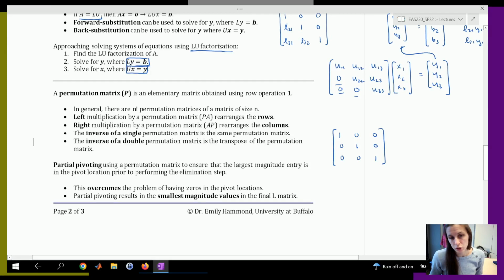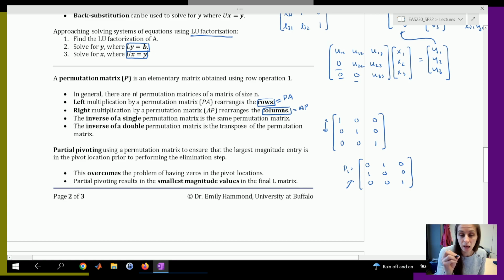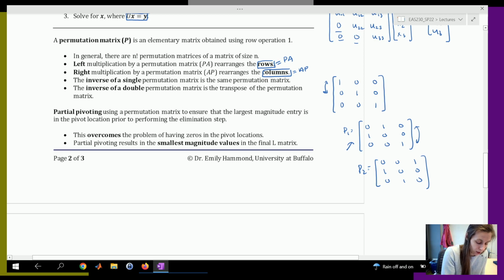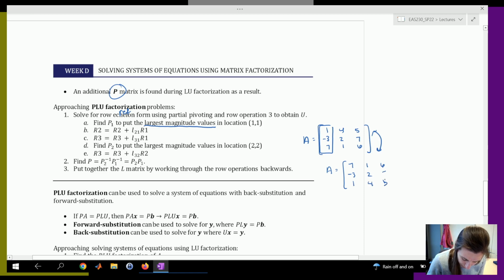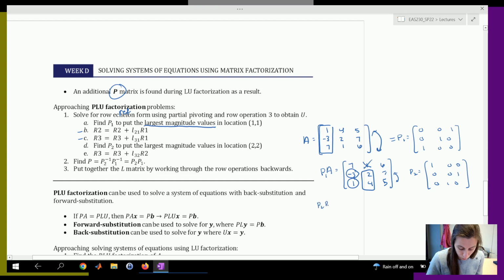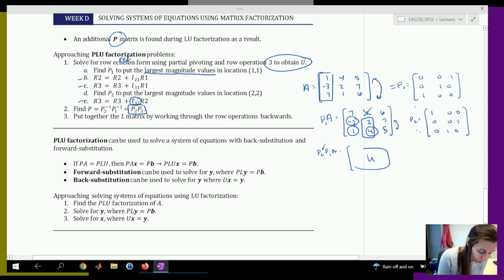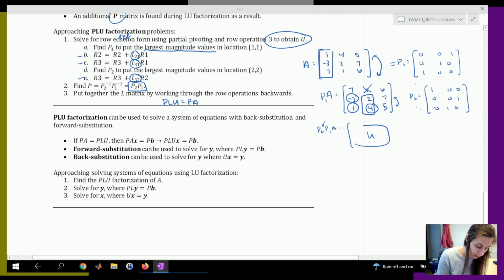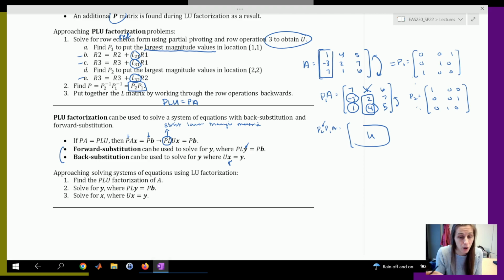Factorization: PLU Factorization